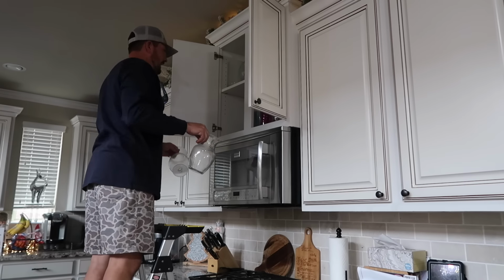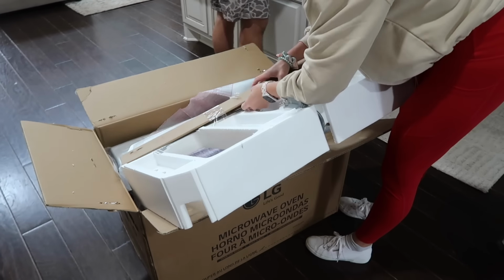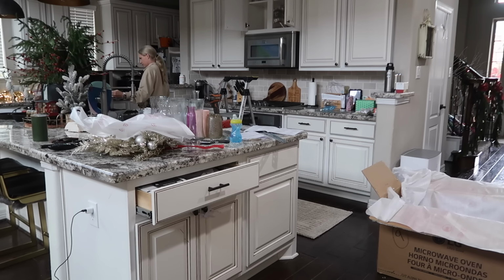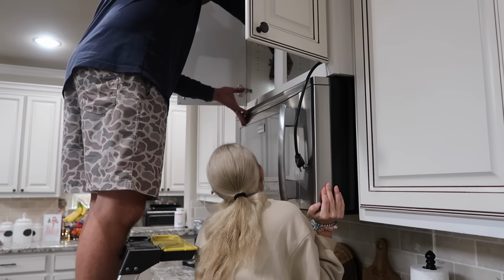NEW YEAR RESET 2024 / MESSY HOUSE CLEAN WITH ME 2024 / NEW YEARS CLEANING MOTIVATION / 2024 GOALS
Set your Goals for the new year!
Grab Your FREE YouTube Power Kit - The Complete Guide to Starting a Successful YouTube Channel
Once you download the guide look for upcoming emails about the YouTube PowerProgram Launch!

YOUTUBE GROWTH INSTAGRAM: @michelleomalleyyoutube

Chapters:
0:00 Intro
1:01 New appliances
4:34 Laundry Room Deep clean, install and organize
14:44 Entryway clean
16:16 Kitchen reset
23:41 Living Room clean and refresh